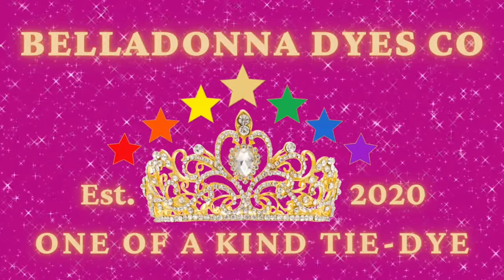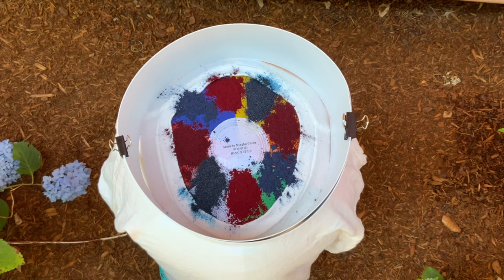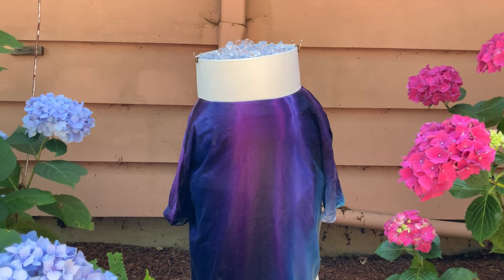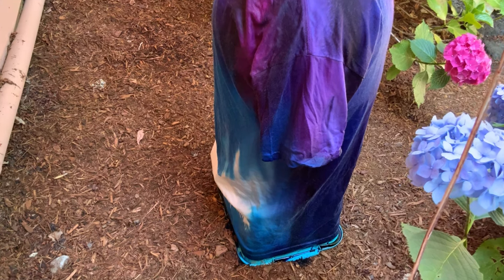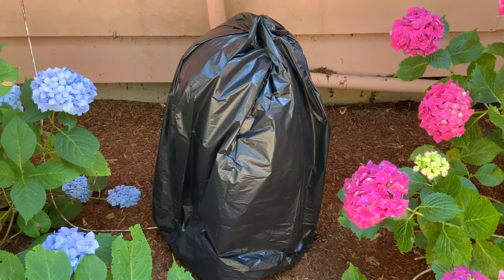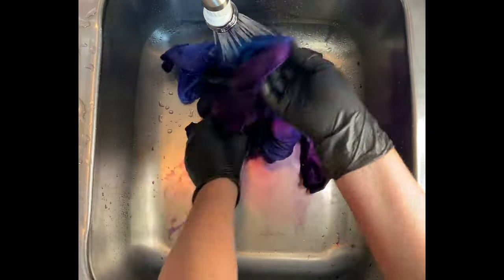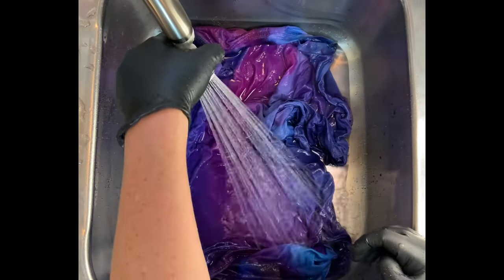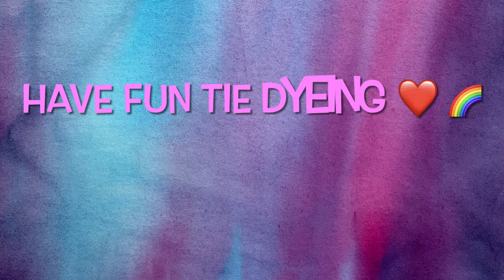Tie-Dye Designs: Experiment - Beach Ball Gravity Dye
In this tutorial I’m going to show you how to tie dye a gravity dye using a beach ball and ice dye method and procion dye from Dharma Trading Company. Raspberry, Imperial Purple, Periwinkle & Bahama Blue.

Deluxe Splatter Guard (Microwave Cover)

Sinew Puller & Caddy

16oz Squeeze Bottles

8oz Squeeze Bottles (Dry Dye)

8" Curved & Straight Hemostat Set

8" & 10" Curved Hemostat Set

10” & 12” Curved Hemostat Set